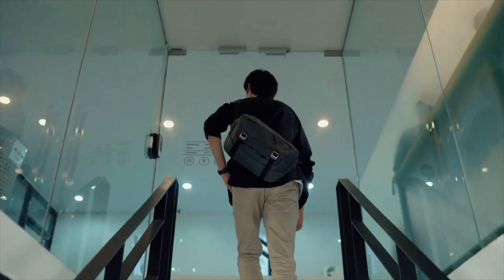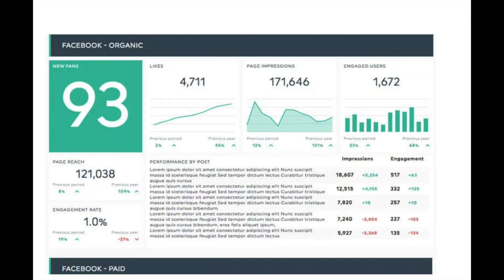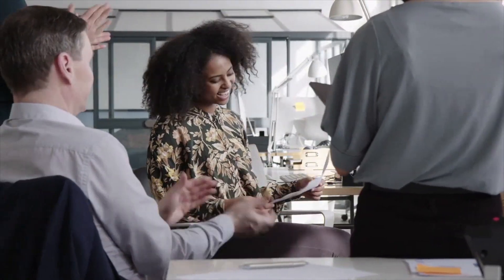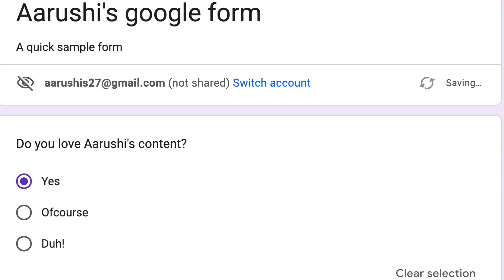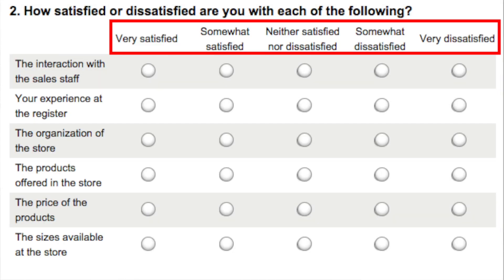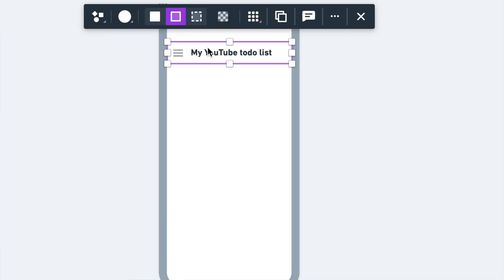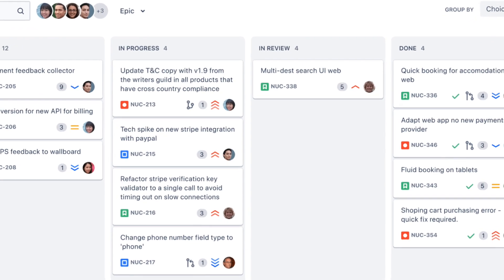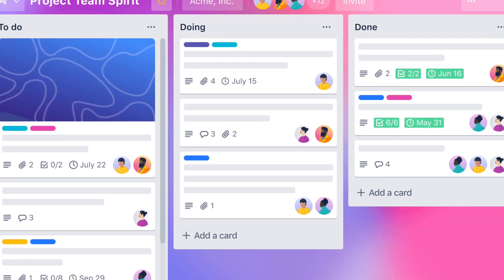8 technical tools for product managers that can make you 10x more effective as a product manager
Product Managers use a lot of technical tools. It is a big part of their job and no technical product manager can succeed without knowing these. In this video I'll walk you through the common technical tools that a Product Manager uses and the benefits of each.

The intention is to give you an introduction of each technical tool used by a product manager and help you get a headstart on your game.

We will learn about the following technical tools for product managers
1. Analytics tools - Google Analytics and Mixpanel
2. Survey tools - Google Form and Survey Monkey
3. Wireframing tools - diagram.net - by Google again! and whimsical
4. Project Management - Jira and Trello

The list is long and it does not even end at this. But us product managers are hustlers and using tech products is second nature to us! Special call out to jira and all things google - you genuinely make life easy for product managers.

So I hope you learn from this and are able to show off your knowledge to your peers!

I am also building a community on whatsapp so please join it here to learn more about product, careers and tech